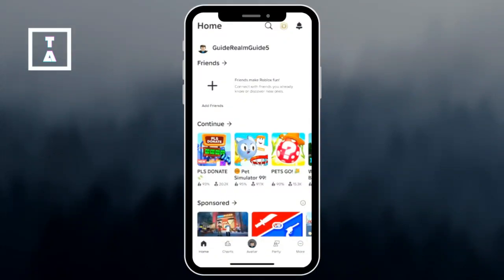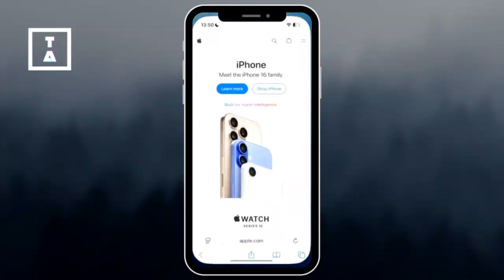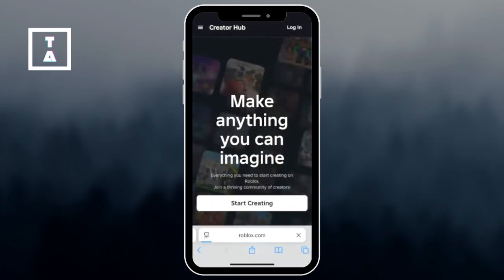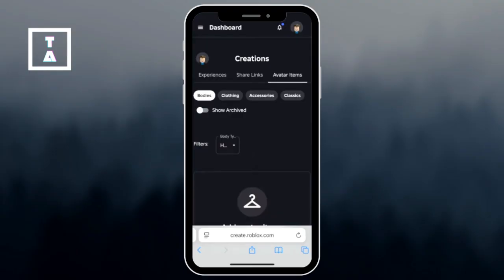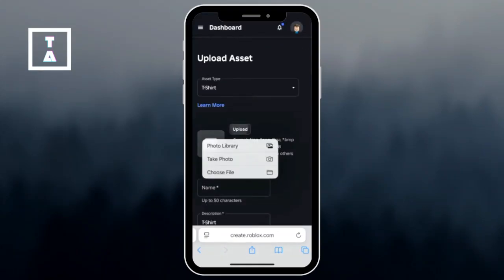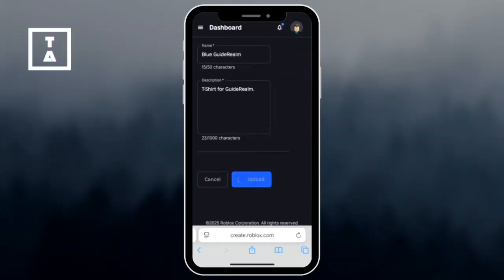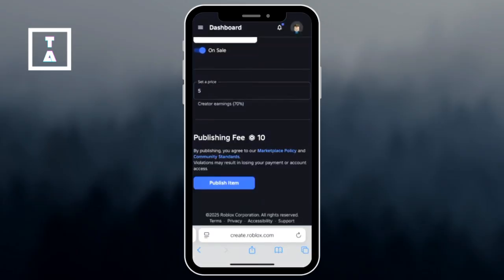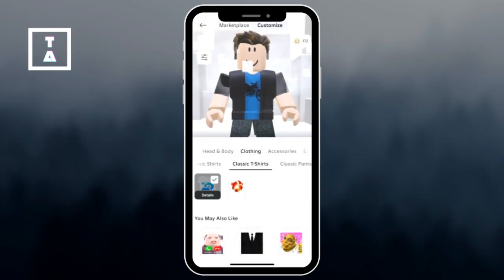How To Make Shirt On Roblox Mobile in SECONDS!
Want to customize your Roblox avatar with unique shirts, but only have your mobile device? Look no further! This step-by-step tutorial will show you exactly how to make a shirt on Roblox using just your phone or tablet. Learn everything from designing your shirt template to uploading it for your avatar, all from your mobile device!

Whether you're new to Roblox clothing design or just looking for a mobile-friendly method, this guide makes it easy to create your own custom shirts. Stand out in the Roblox world with your personalized style and make your avatar truly unique.

📌 In this video, you'll learn:
✔️ How to find or create a shirt template suitable for mobile editing
✔️ Using simple image editing apps on your phone to design your shirt
✔️ Essential tips for a professional-looking Roblox shirt design
✔️ The process of uploading your custom shirt to Roblox (mobile friendly!)
✔️ How to wear your new custom clothing in-game

Don't let not having a PC stop you from expressing your creativity! Follow along and start making amazing Roblox shirts right from your mobile device today. Elevate your Roblox fashion game!